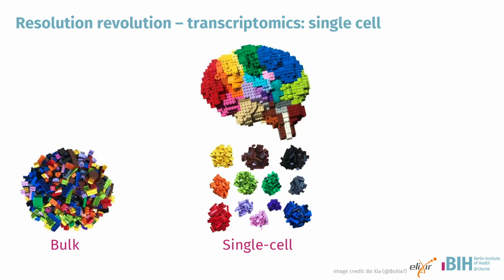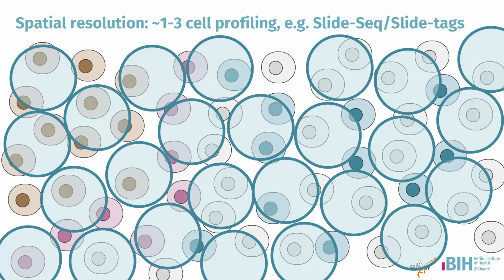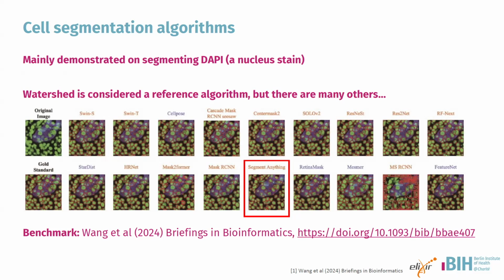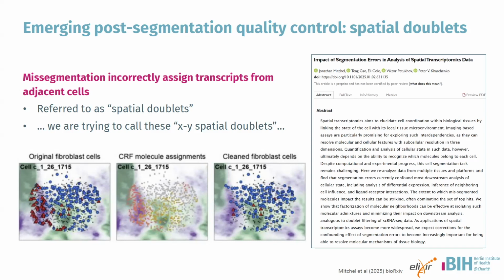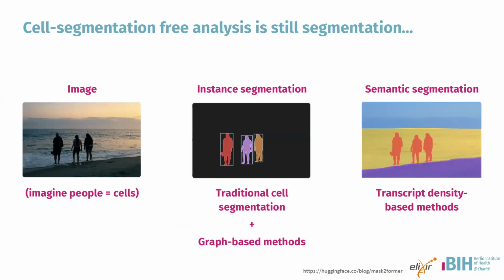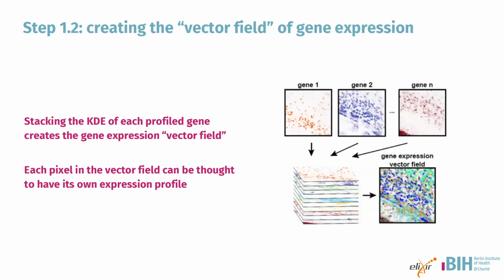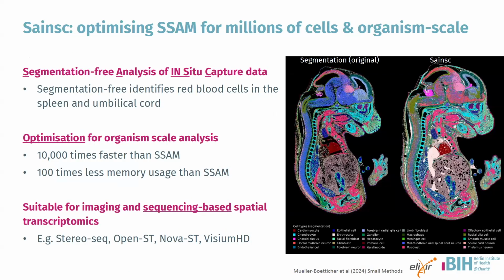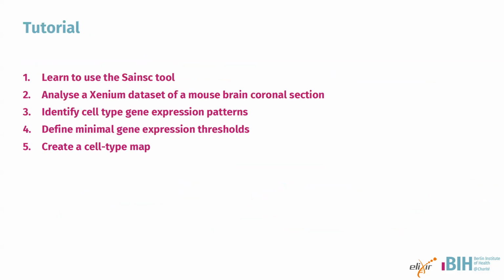Cell segmentation free analysis of SRT data - January 2025 (3 of 9)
This lecture presents a deep dive into the computational and experimental challenges of cell segmentation in spatial transcriptomics and introduces the emerging paradigm of segmentation-free analysis. The speaker critically examines traditional segmentation methods and discusses the limitations they impose on data quality, reproducibility, and biological interpretability.

Key topics include:

- Principles and pitfalls of classical cell segmentation using nuclear stains (e.g., DAPI)

- Advances in multimodal staining and tiered segmentation workflows (e.g., by 10x Genomics Zenium)

- Impact of segmentation errors on downstream analyses, including spatial doublets and transcript misassignment

- Evaluation of segmentation algorithms, including deep learning-based tools (e.g., Cellpose, Segment Anything, BaSiC)

- Motivations for segmentation-free methods, especially for complex morphologies and multi-nucleated or nucleus-free cells

- Overview of graph-based and density-based segmentation-free approaches (e.g., BaSiC, FIST, SAM, Science)

- Conceptual shift from instance segmentation to semantic segmentation using local transcript patterns

This session highlights how segmentation-free strategies can reduce computational burden and avoid propagation of early-stage errors—while offering biologically meaningful insights from spatial transcriptomics data.

The video was recorded live during the course “Spatial Omics Data Analysis” on 22 January 2025 in Lausanne.

Target audience: PhD students, postdocs, and researchers who are involved (or will be in the near future) in projects including spatially-resolved transcriptomics (SRT) data and want to acquire the skills to get started with spatial data analysis.

Speaker: Naveed Ishaque, Berlin Institute of Health (BIH), Germany.